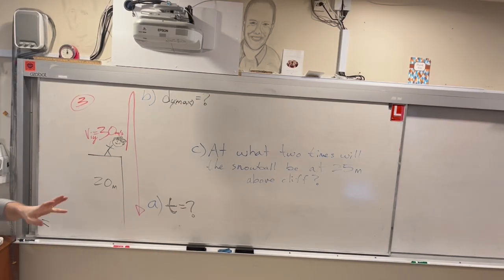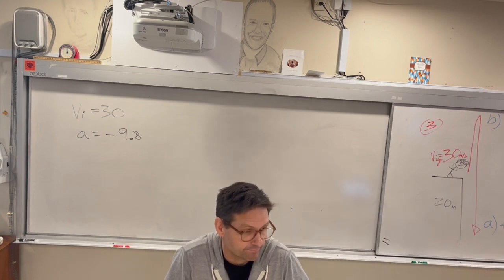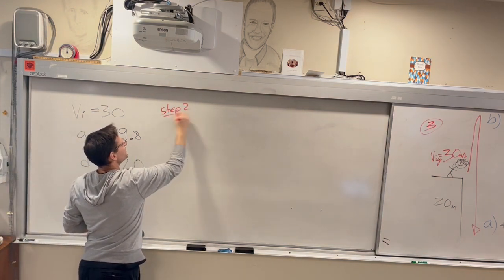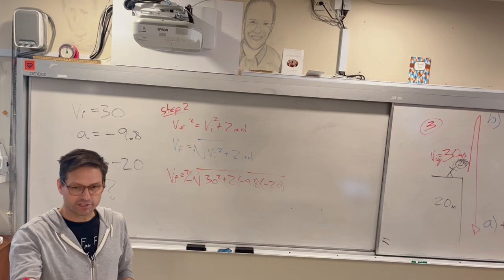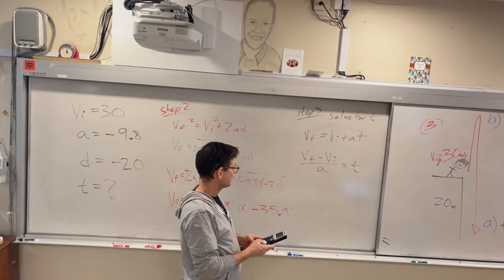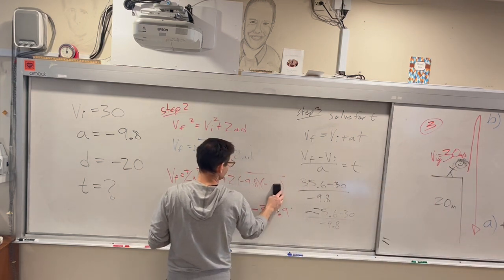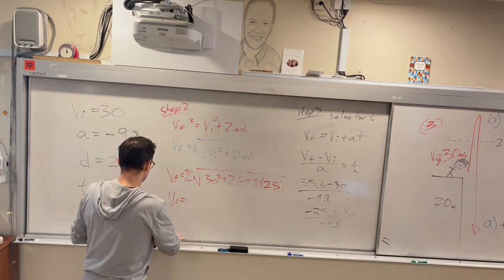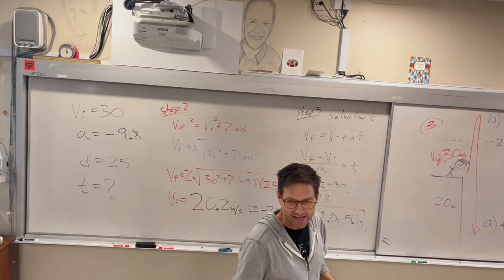Snow ball problems 3